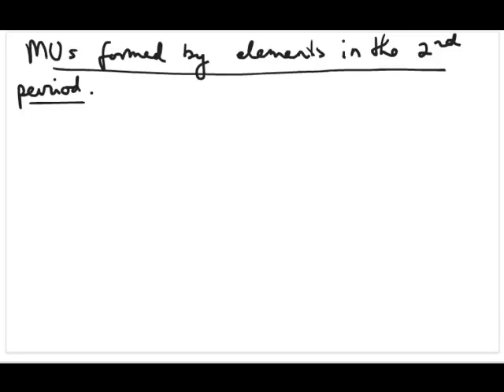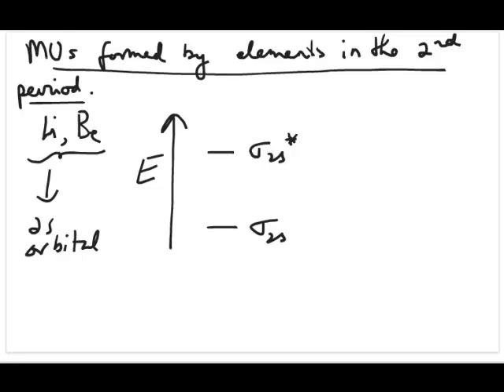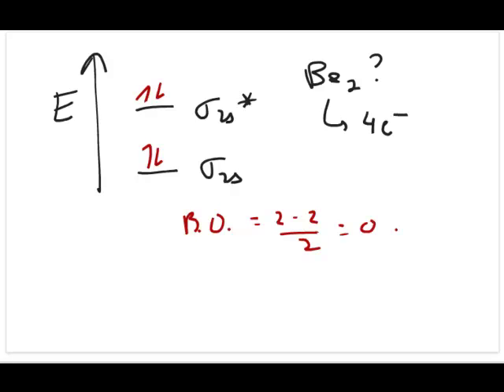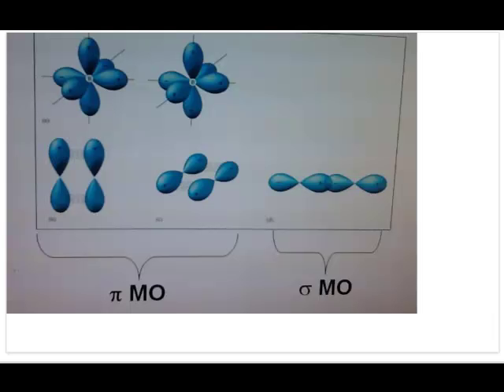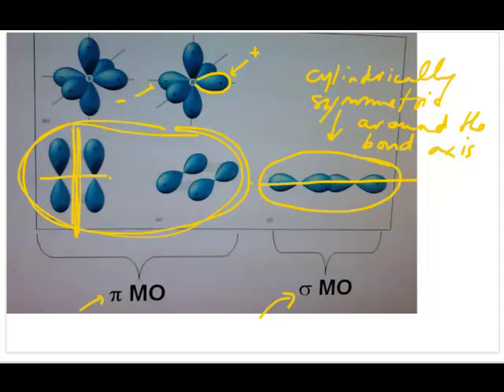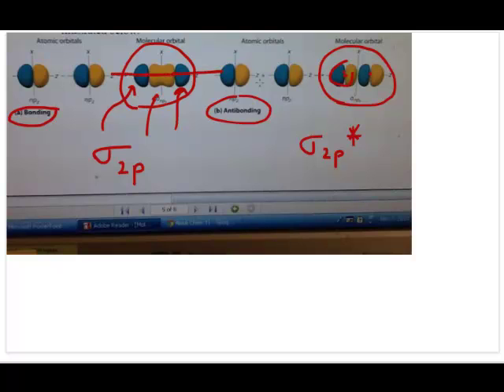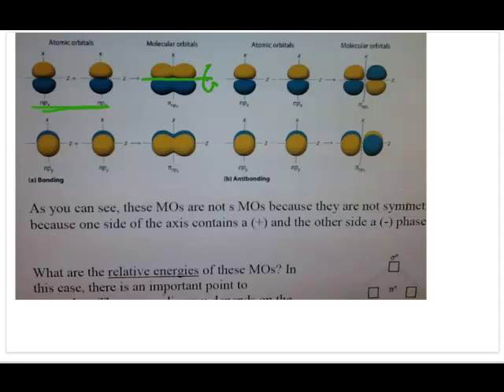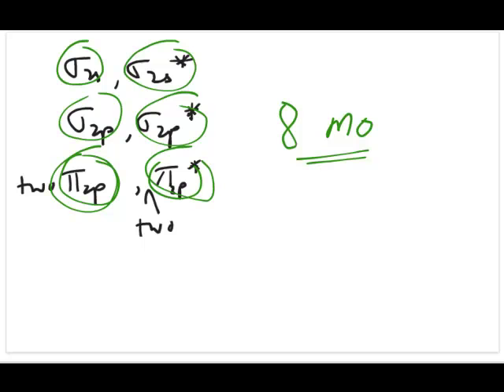MO from 2nd period valence orbitals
Describes the molecular orbitals constructed from 2s and 2p atomic orbitals. Describe sigma and pi MO and the electron density distribution of these MO.